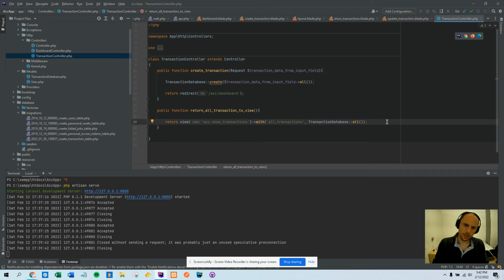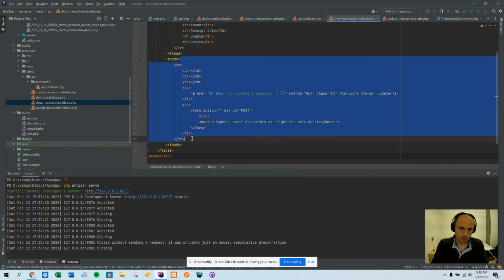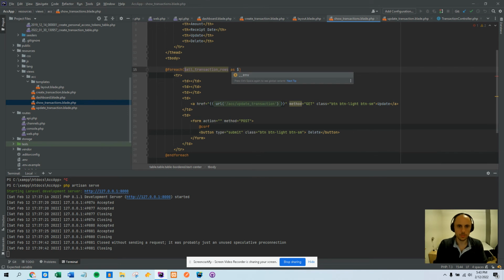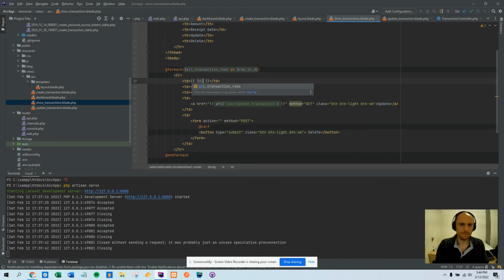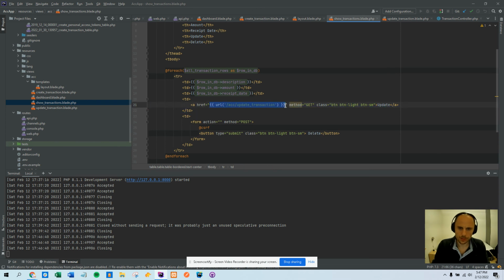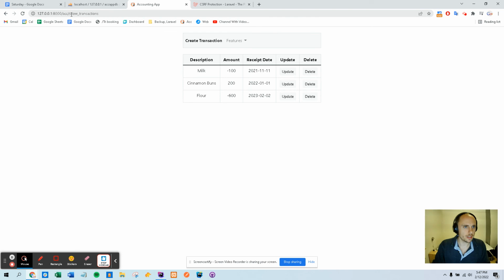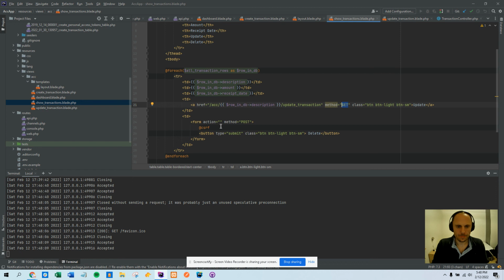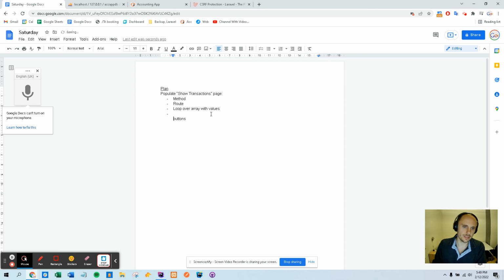Laravel | Beginners | Accounting App | Part 20